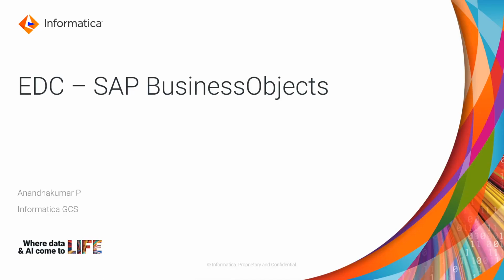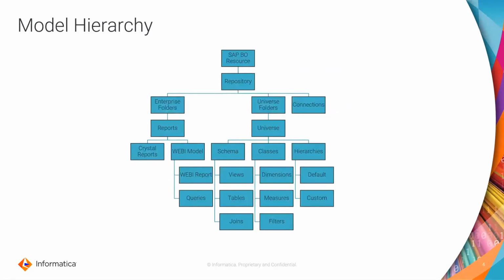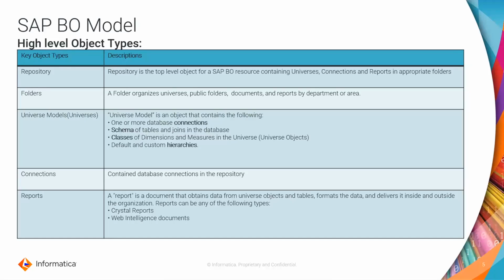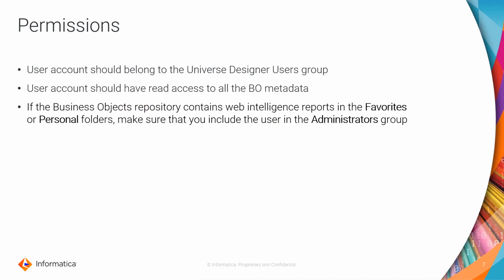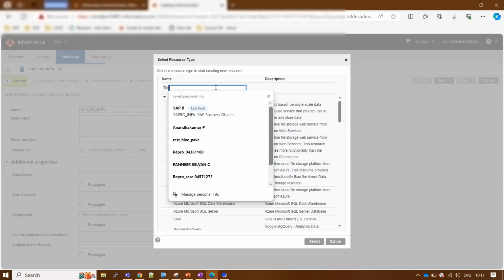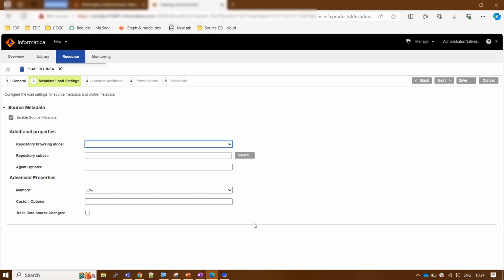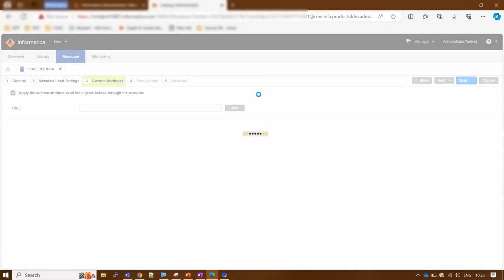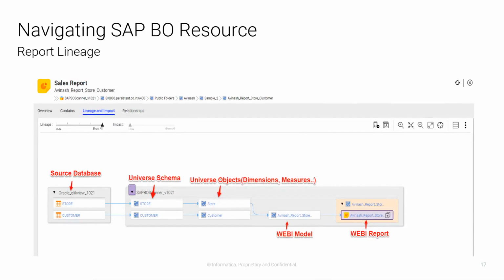SAP Business Objects in EDC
This video gives an overview of SAP Business Objects in EDC.